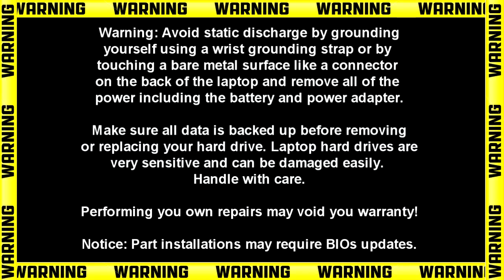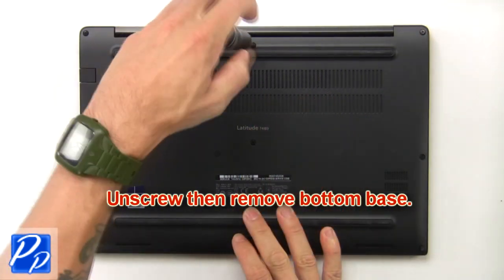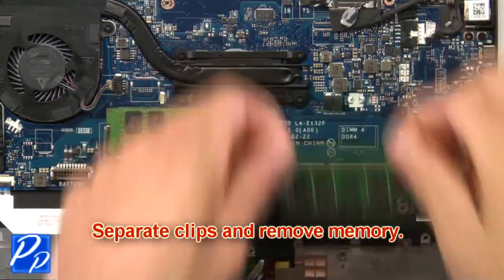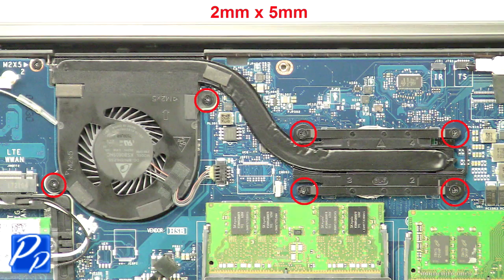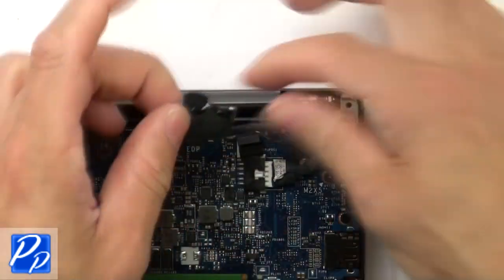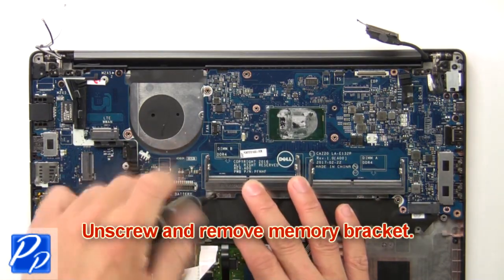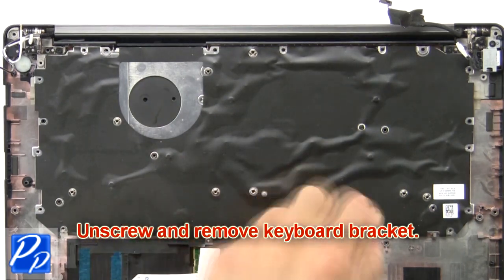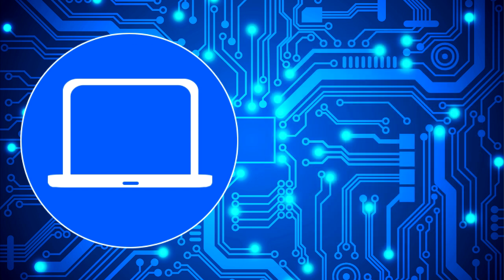Dell Latitude 7480 (P73G001) Keyboard How-To Video Tutorial